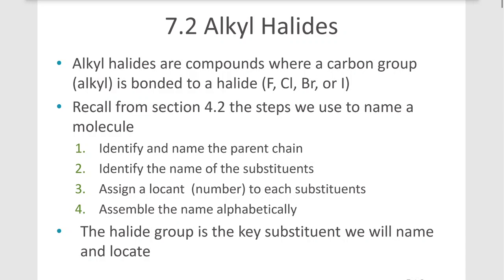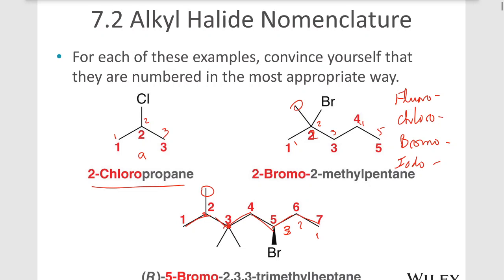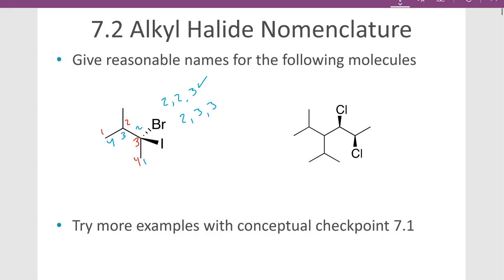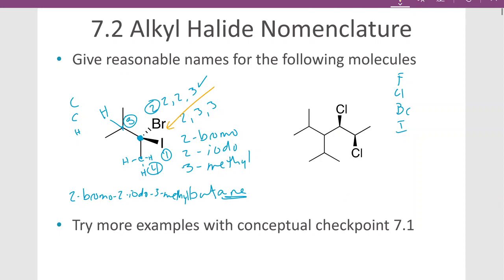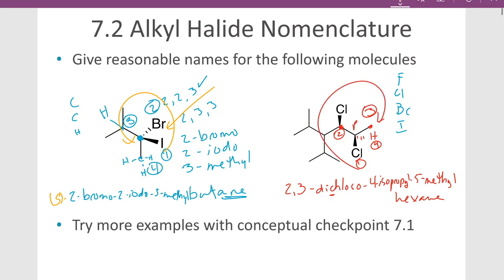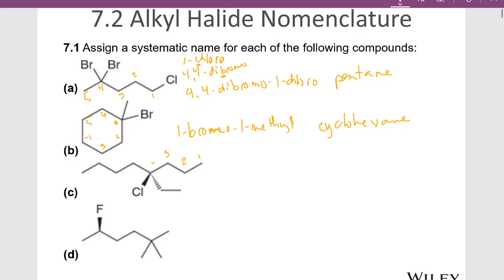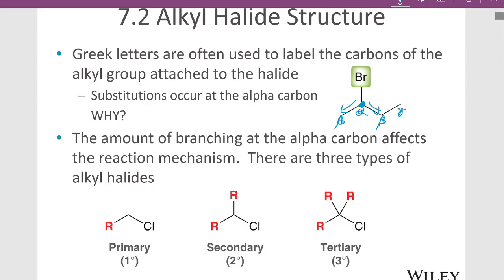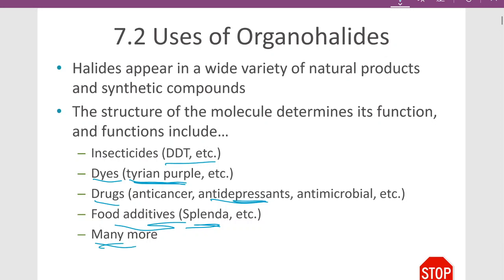ch7 2 Naming Alkyl Halides